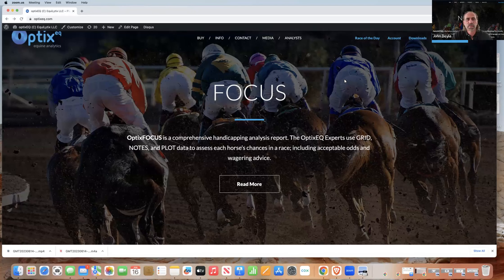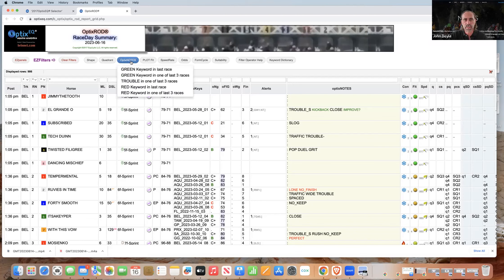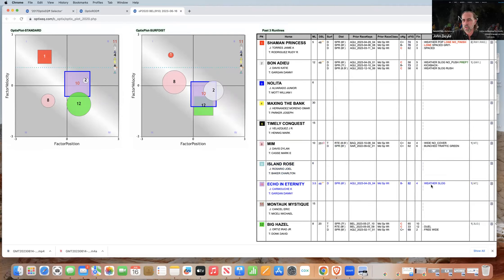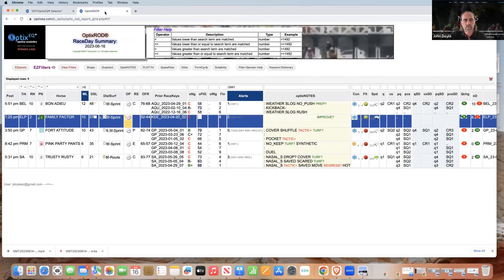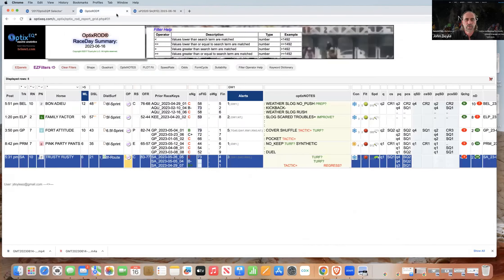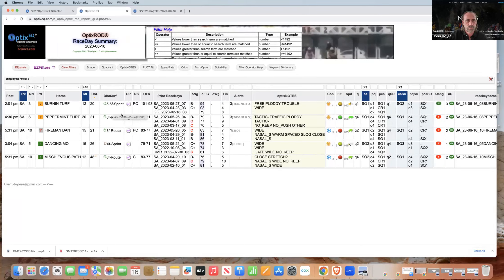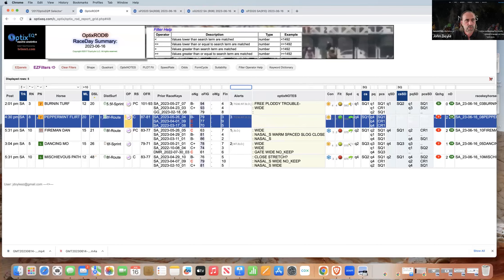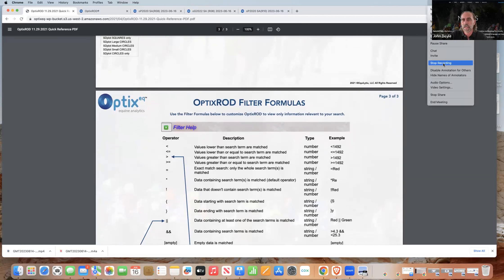Horse Racing Tips: Making your own GREEN Report using OptixROD on today’s races June 16, 2023.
OptixEQ founder John Doyle demonstrates techniques using OptixROD to find under-the-radar NOTES and PLOT horses.